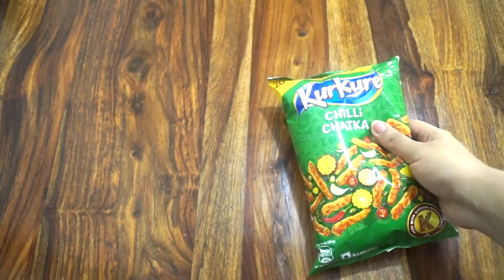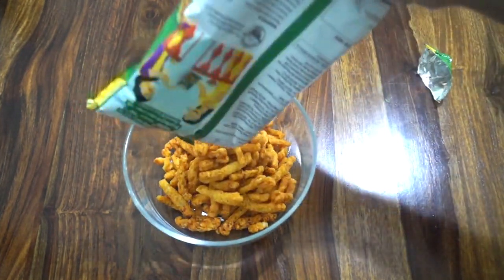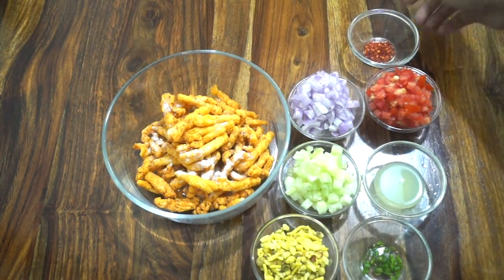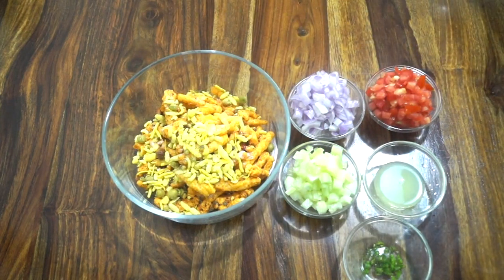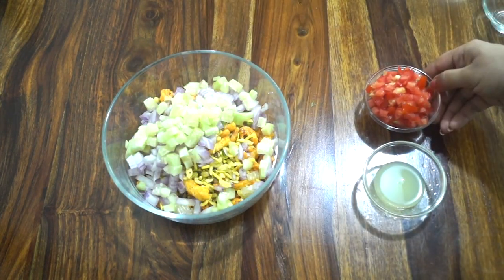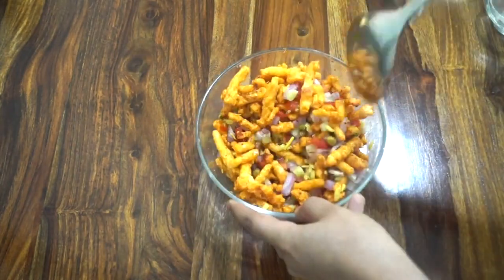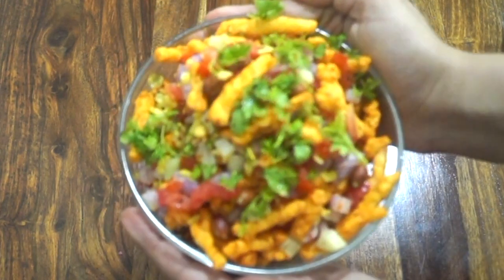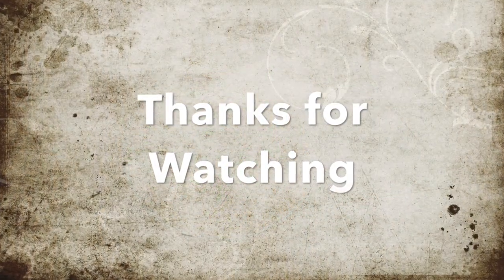2 Minute Recipe | Instant Evening Snack Using Kurkure | Crispy Tasty Perfect TeaTime Snack | So Easy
Use Kurkure this way and satisfy your taste buds in just 2 Minutes.